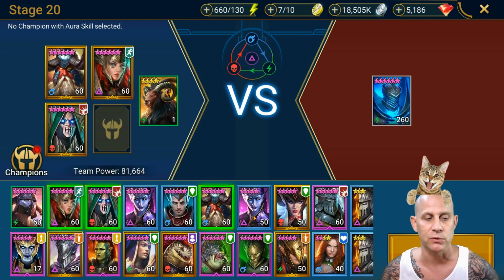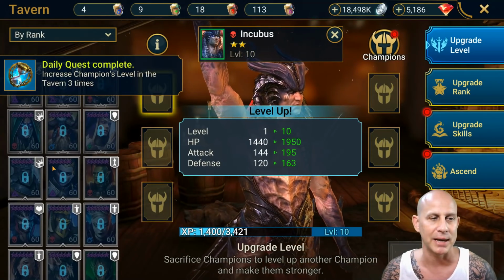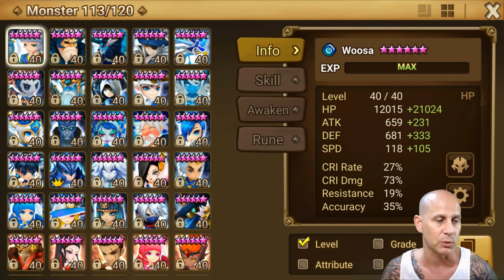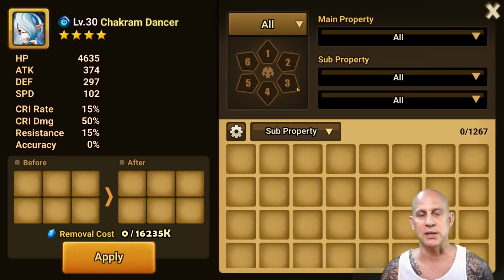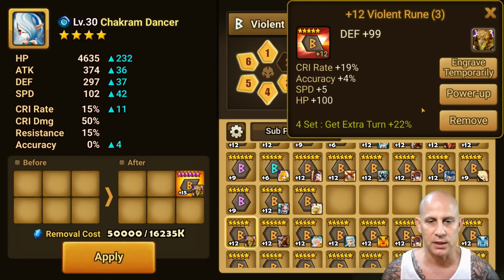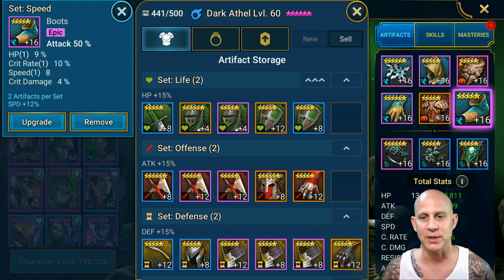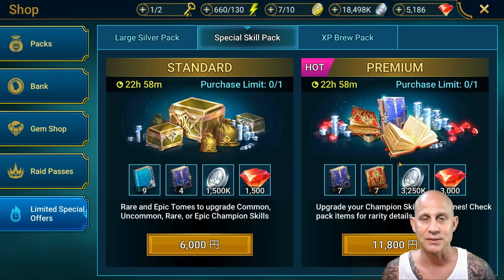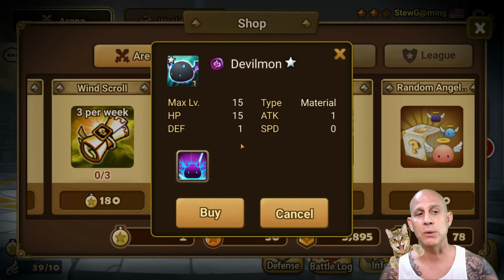[RAID SHADOW LEGENDS] FUTURE UPGRADES TO RAID - QOL IMPROVEMENTS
RAID: Shadow Legends - Apps on Google Play and iOS